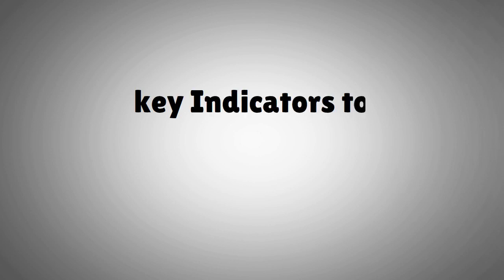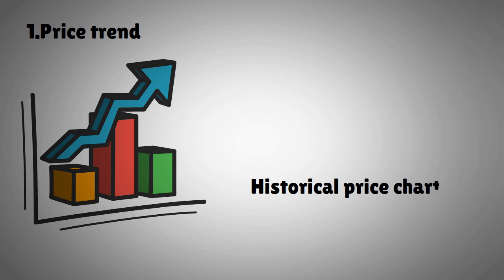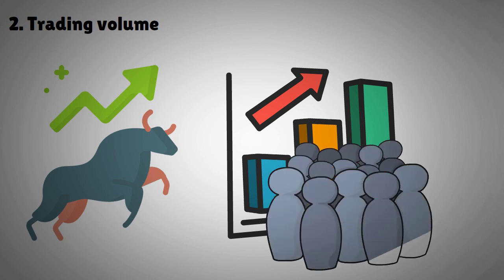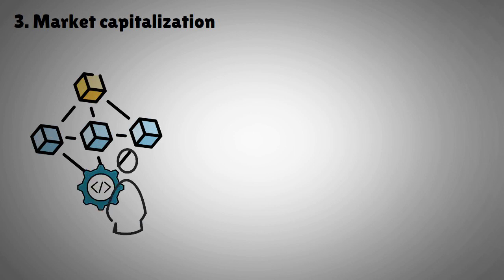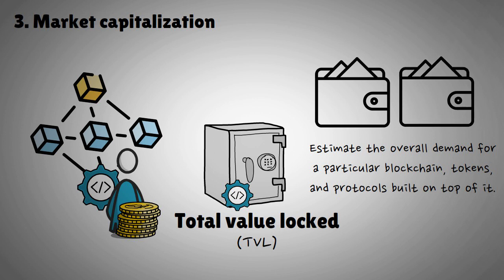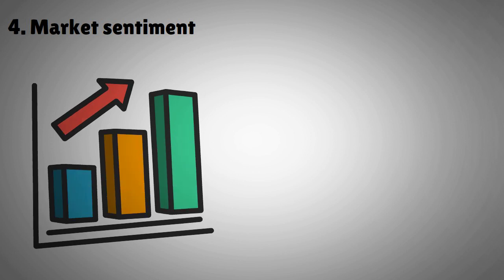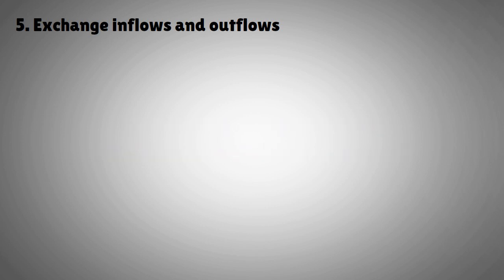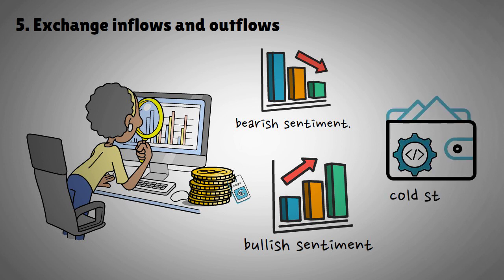How to Identify a Bull Market in Cryptocurrency: Beginners Guide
Wondering when the next bull market is coming? This video dives deep into the signs of a bull market, with actionable tips to help you identify one and potentially boost your crypto strategy.
Learn from the experts and get ready to ride the wave!

- Share your thoughts and questions in the comments section below. We love engaging with our community!

💡 Knowledge is Key:
- Remember, successful trading starts with a solid foundation of knowledge. Let's empower ourselves and navigate the crypto markets with confidence.

🚀 Ready to Dive In? Click Play Now and Let's Explore the World of the Crypto Market and Limit Orders!